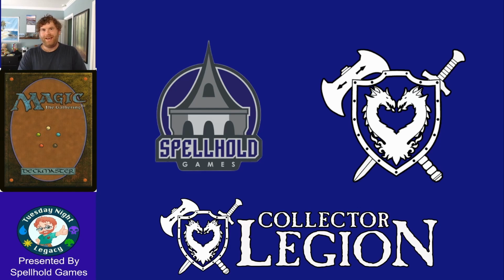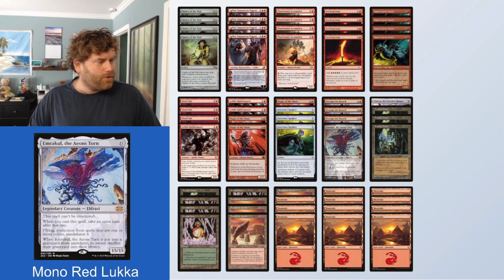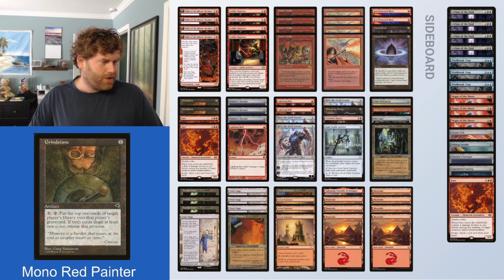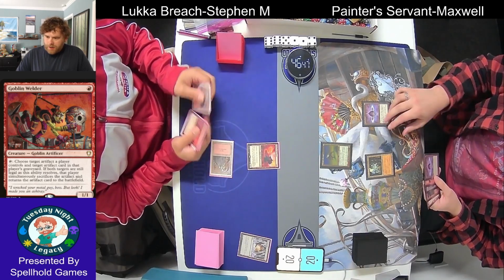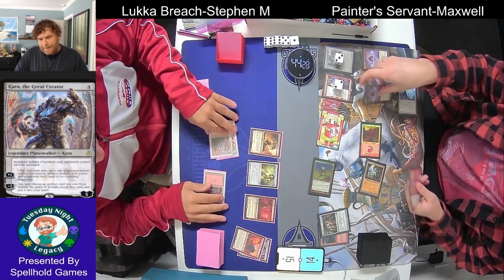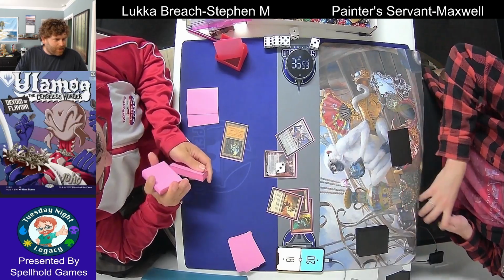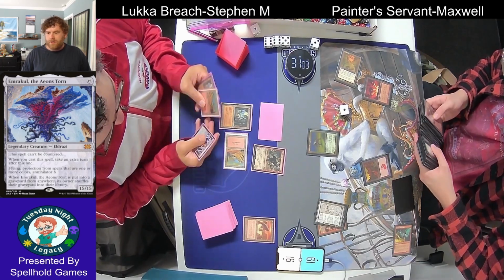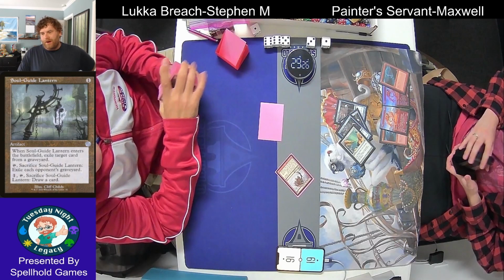Legacy | Lukka Breach v Mono Red Painter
Round 2 from 4-18-23

Vs

Card Highlights: Planebound Accomplice, Soul-Guide Lantern, Lukka Coppercoat Outcast

Welcome to Spellhold Games/Collector Legion in Orange County, Ca. We are a local game store that has a great Legacy turnout every Tuesday night. If you're in the area and would like to join us, or are interested in learning more, check out any of the following links!

00:00 Start
00:15 Lukka Breach Breakdown
01:24 Mono Red Painter Breakdown
02:16 Games